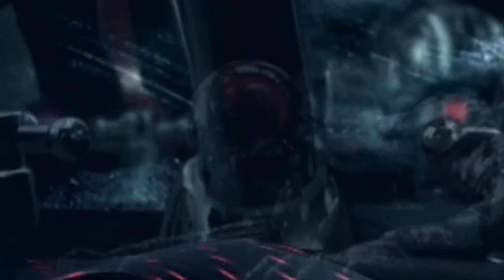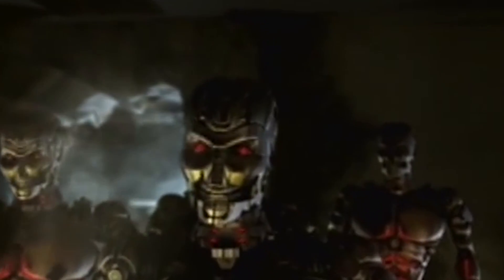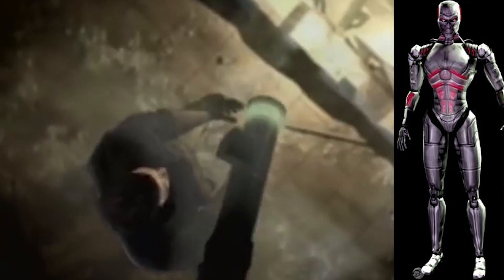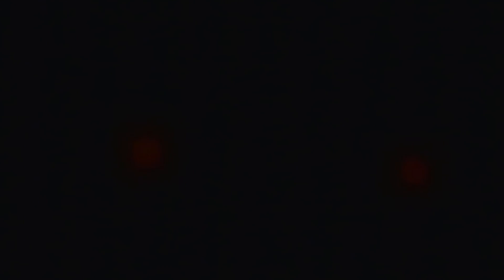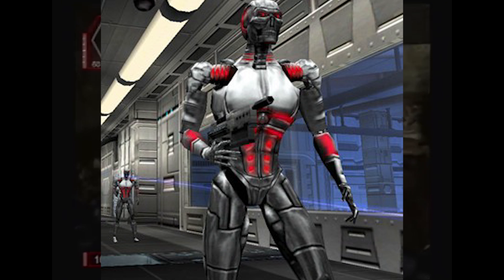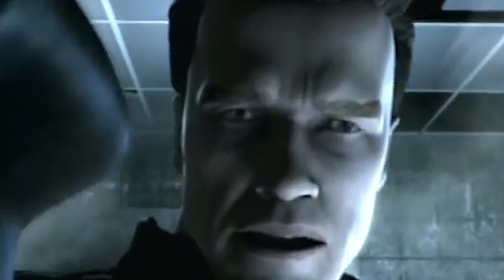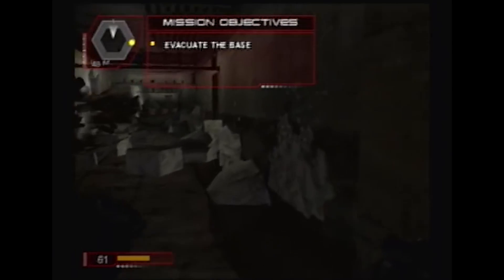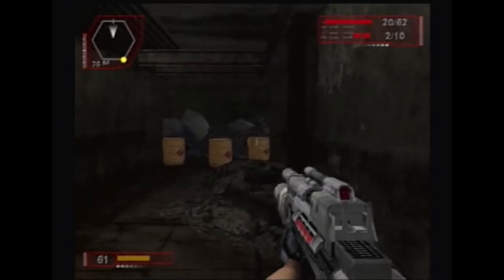T-900 Terminator Technical Information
You guys requested it so here ya go ;)